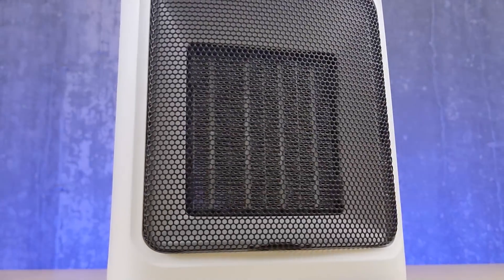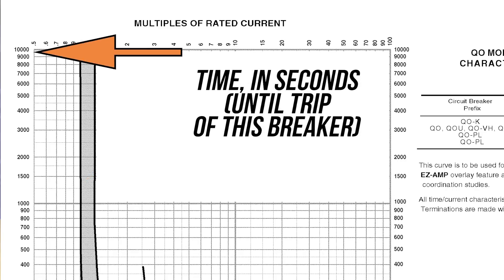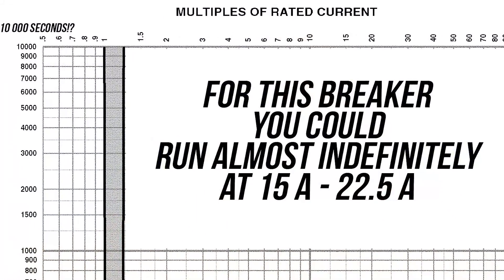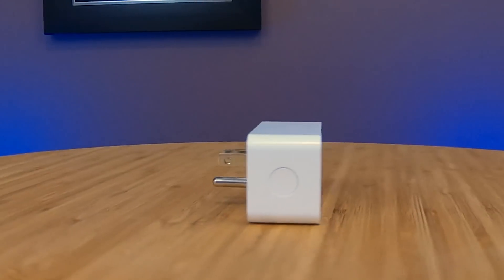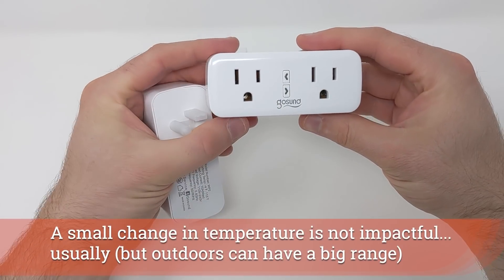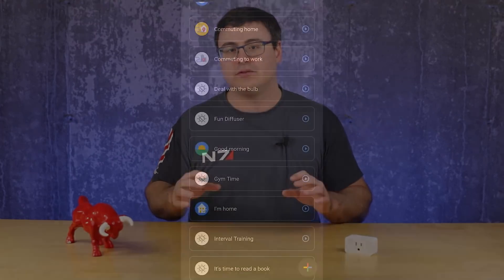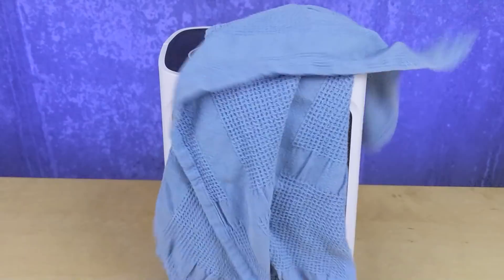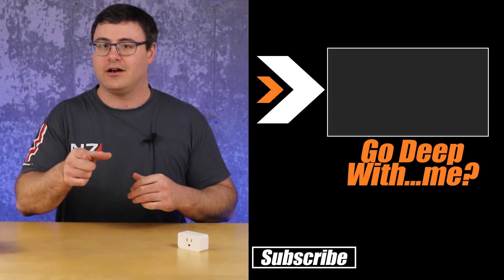Why Smart Plugs EXPLODE or MELT With Heaters! Are Smart Plugs Safe?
Why Smart Plugs EXPLODE or MELT With Heaters!

If you're wondering if you can use a space heater with a smart plug, then this is the video for you.  There's a lot of reasons that smart plugs can sometimes melt or explode when they are used with space heaters and with other high amperage or high wattage devices in your home.

When you understand what's happening, then you'll understand how to avoid this. You'll know how to keep your smart home safety high and your smart plugs secure! You'll know if smart plugs are safe, and you'll know how to keep smart plugs from being dangerous.

Brian